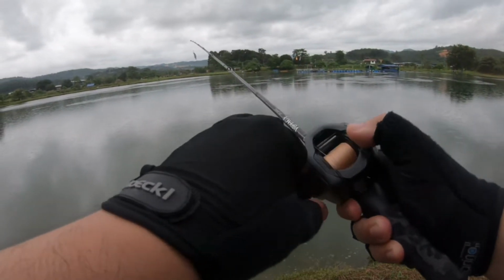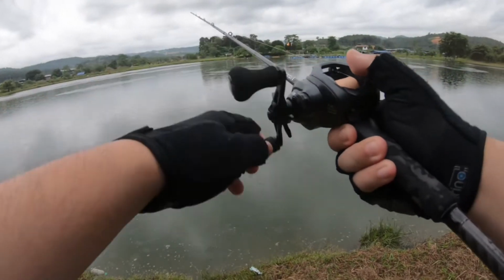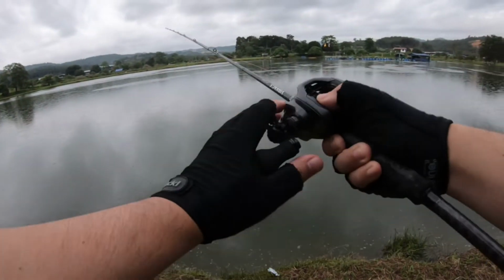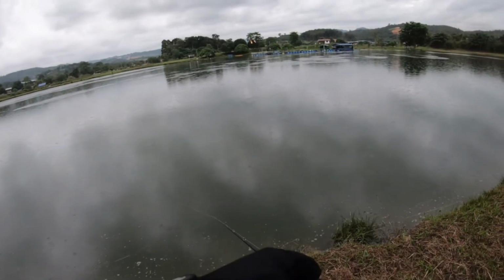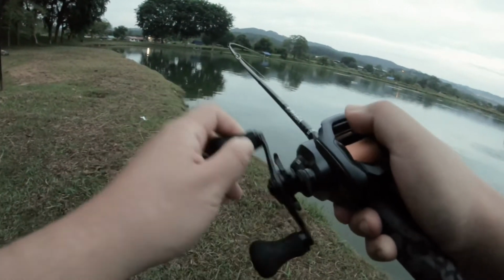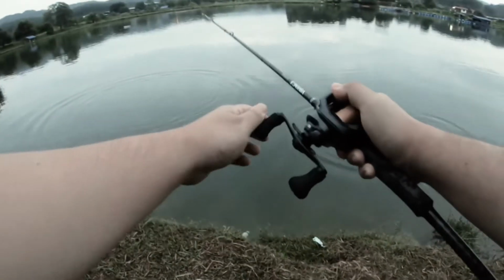Barramundi Hunting Using Zerek Fry Lure paired with Shimano Exsence DC SS HG & Bone Boyage BVC664ML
It’s barramundi hunting day!
Fishing Situation (7am+)
👉🏻 Water visibility - Less than 1 feet
👉🏻 Baitfish presence - Minimal
👉🏻 Weather - Drizzling
Strategy
💬 Lure - Sinking minnow (no sound)
💬 Method - Slow retrieve & pause
Tackle Info
✅ Rod: 4-12lb / 5-14g
✅ Reel: 7.4:1
✅ PE Line: 10lb / FC Leader 20lb